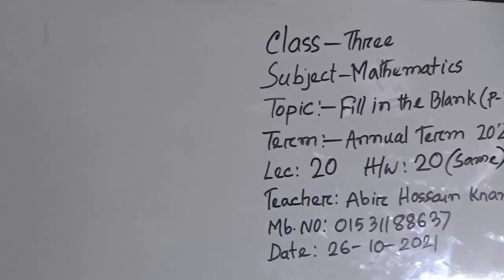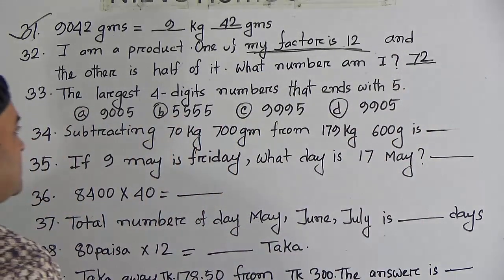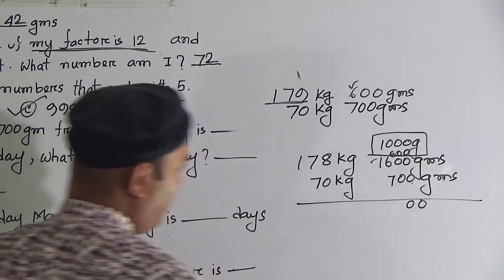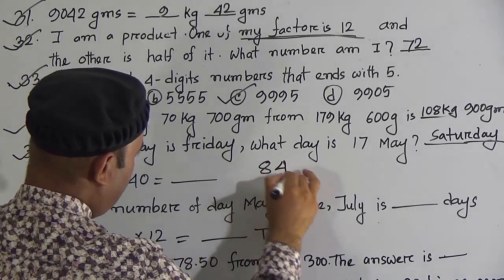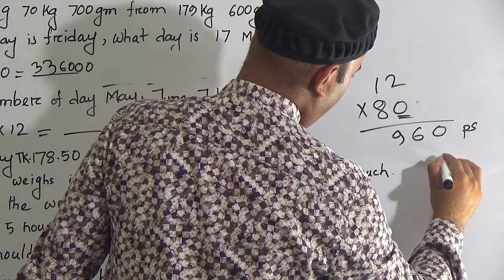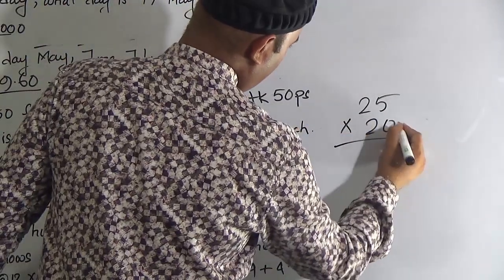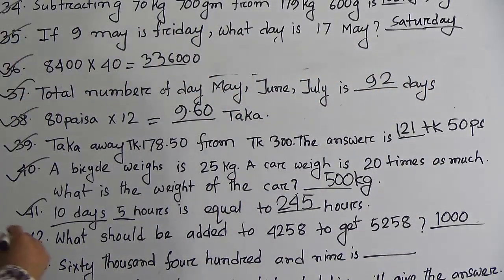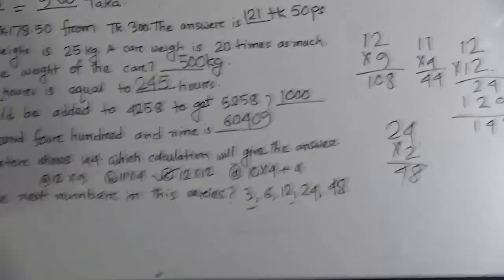Class: Three, Subject: Mathematics (Lecture- 20), Topic: Fill in the Blank (P-3)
Annual Term
Class: Three
Subject: Mathematics (Lecture- 20)
Topic: Fill in the Blank (P-3)
Teacher: Abir Hossain Khan